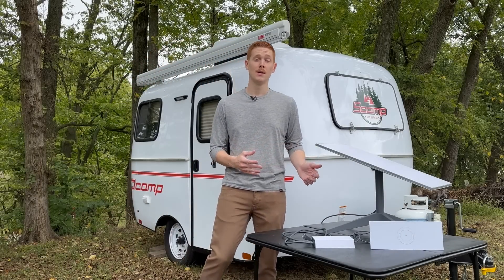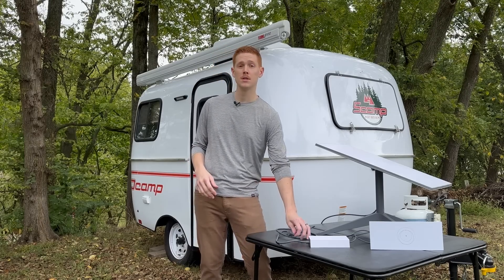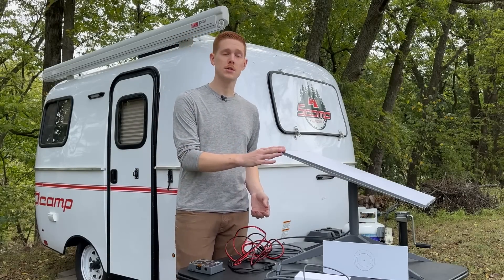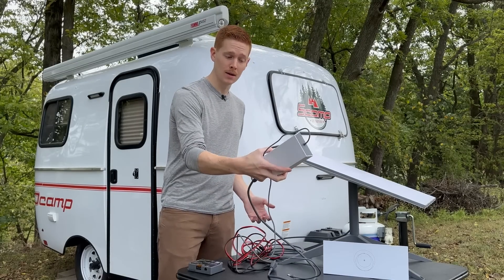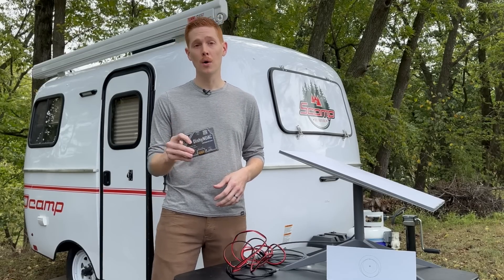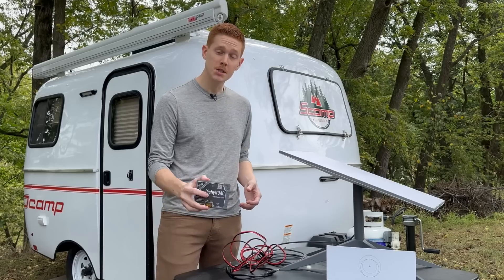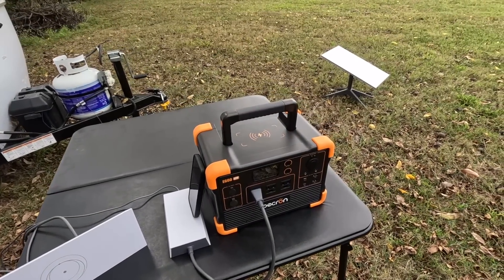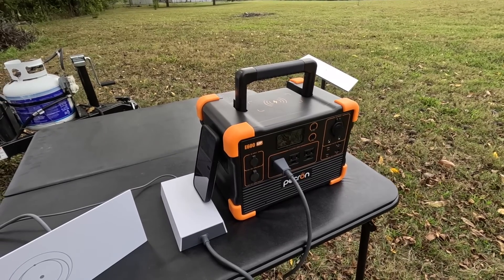How to Convert Starlink to 12V DC Power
Starlink is more efficient when powered directly from DC power in your van, RV, or other vehicle. Learn how to convert a Gen 2 or Gen 3 Starlink dish to run off 12V DC.

Router power cable
Power supply wire
Cable adapter for Gen 2 Standard Actuated

Check out the Starlink Hardware blog for more content, and to sign up to the email newsletter:

Video chapters:

00:00 Intro
00:58 Why convert to DC?
02:15 Supplies required
04:55 Power consumption on AC power
05:52 Power consumption on DC power
09:33 Supplying power to DishyNOAC
11:09 Making the router and dish connections
13:54 Review and speed test results